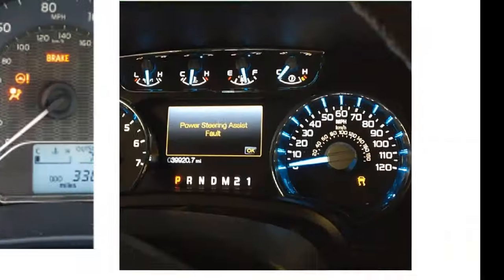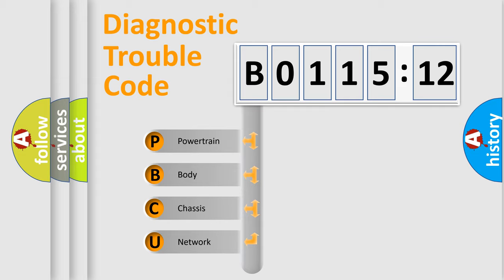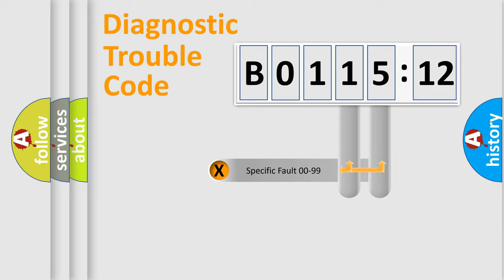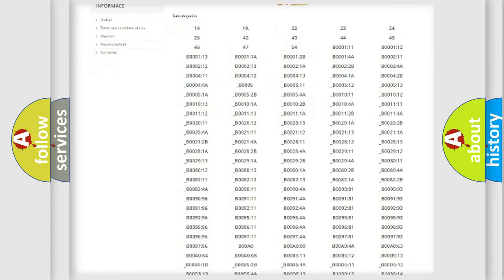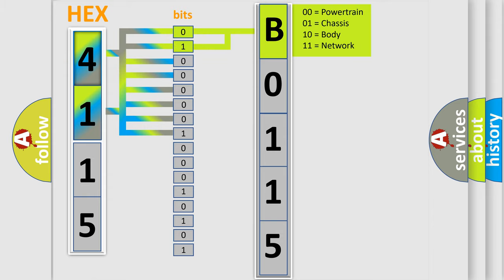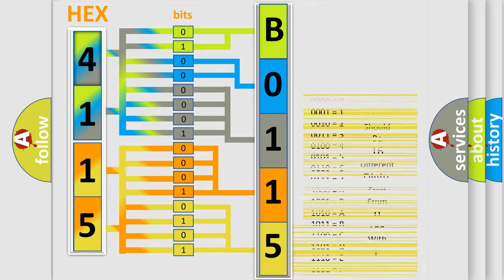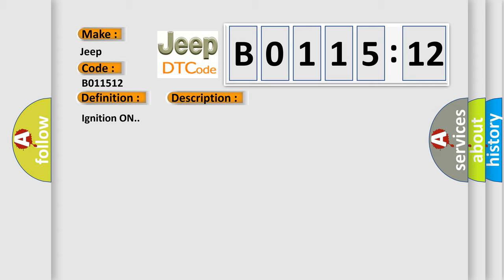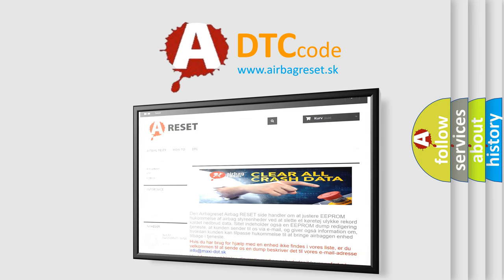DTC Jeep B0115-12 Short Explanation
Contents:
0:21 Basic DTC analysis according to OBD2 protocol standard.
1:48 Insight into programming
2:58 A diagnostically understandable description of the Diagnostic Trouble Code
3:05 Basic error definition

Make:
Jeep
Code:
B0115 12
Definition:
Low Brake Fluid Indicated
Description:
Ignition ON.